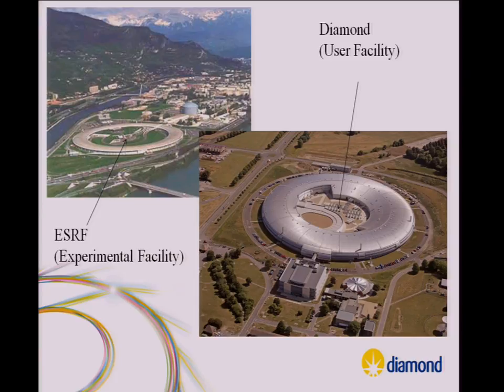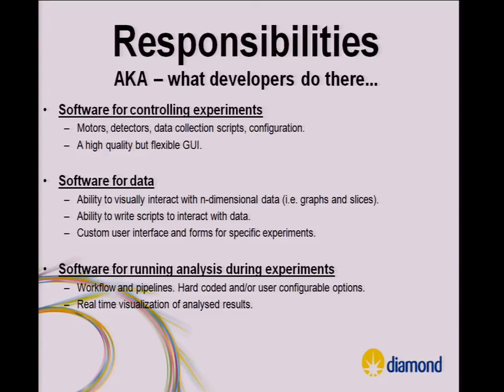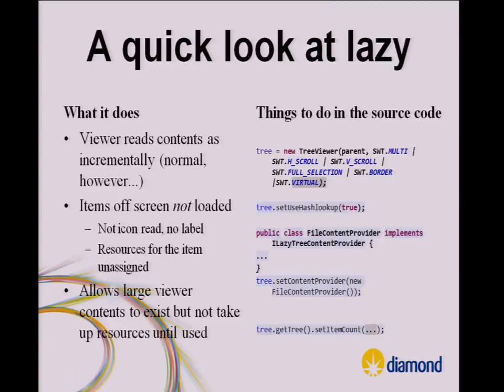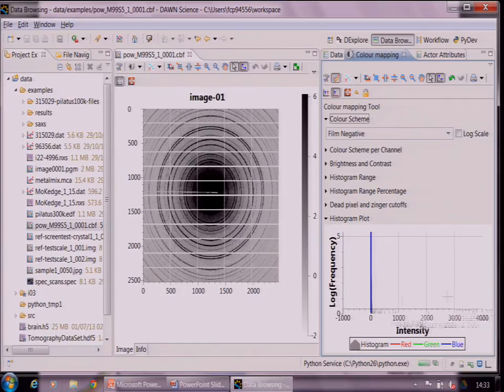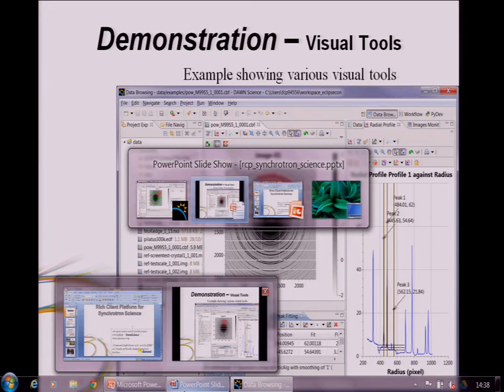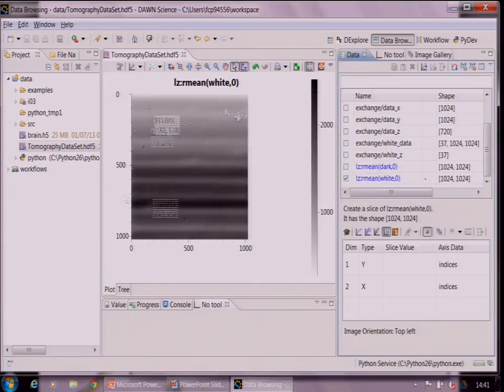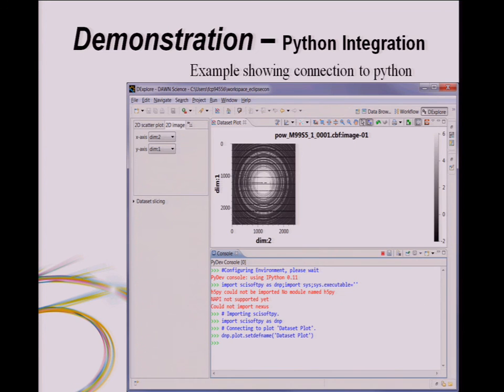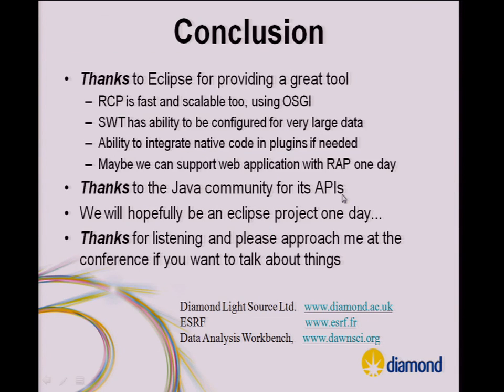An Eclipse RCP application for Synchrotron Science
We have developed a cool RCP application for visualizing synchrotron data, called Dawn, and we would like to give you a tour of what it can do! We will have a few slides and live demos using the software. After a short introduction to what a synchrotron machine does, together we will journey through slices of a million year old fossil and look at the diffraction spots produced when looking at extremely small things. We will look at giant cameras able to detect high energy light and the free Java APIs we have developed.

Dawn has a visual algorithm builder based on GEF (we are moving to Graphiti) which drives a pipeline algorithm based on Ptolemy 2. We will look at how to extend this interface to add your own actors and to chain together practically anything.

Dawn is available open source under an EPL license and is in use at synchrotrons in the UK, France and Germany as well as other institutions like universities.